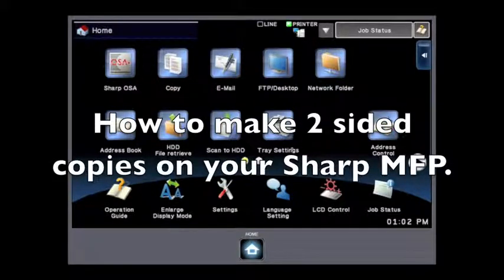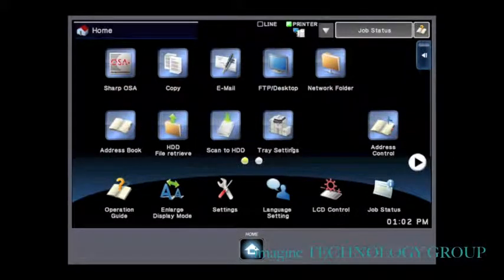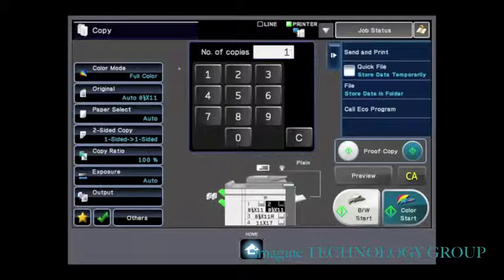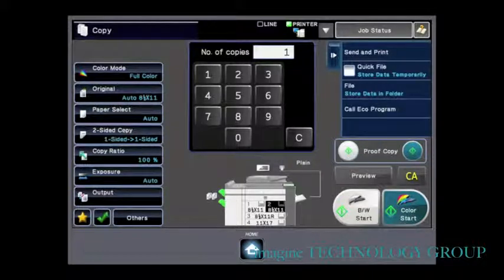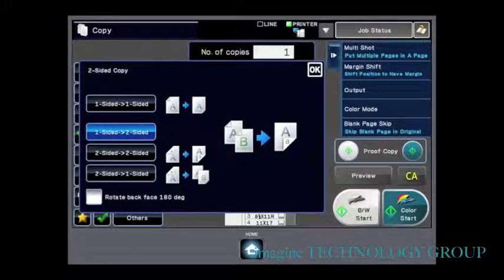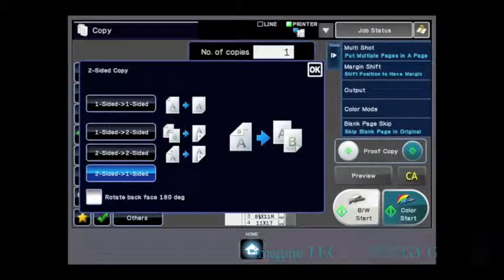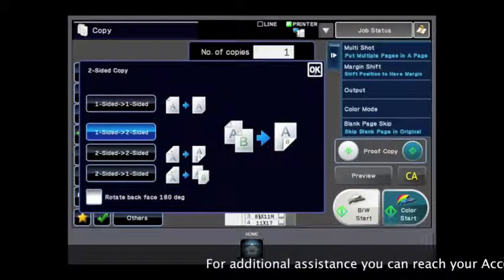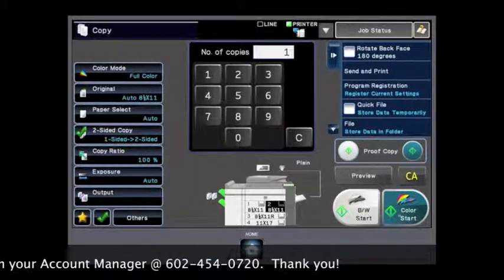How to make 2 sided copies on your Sharp Color MFP.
This channel is designed to educate ITG customers on the functionality of their multi functional system.